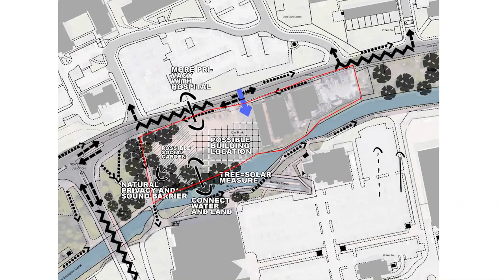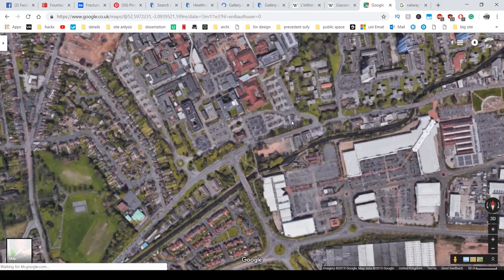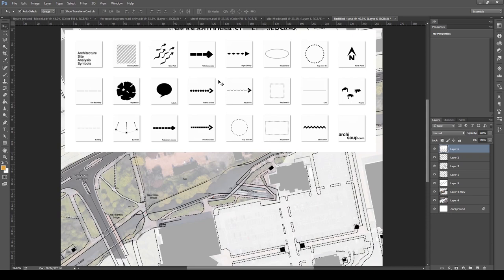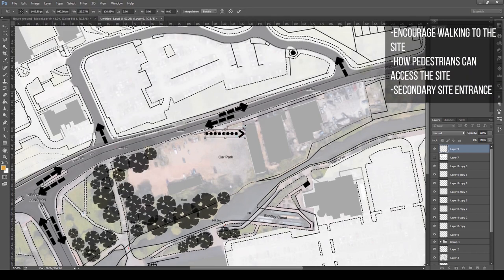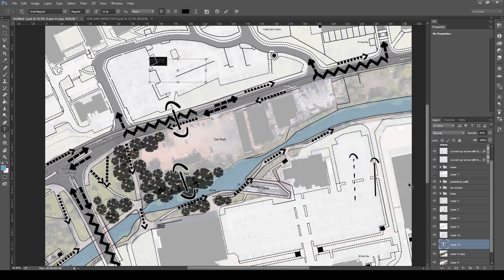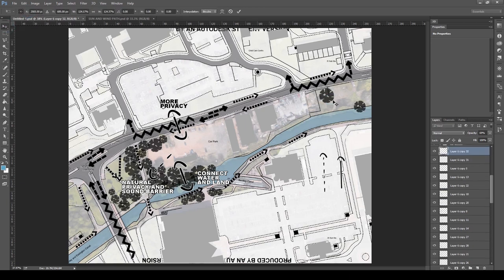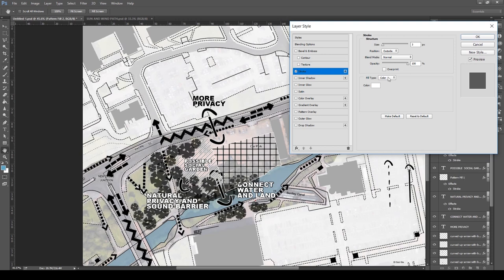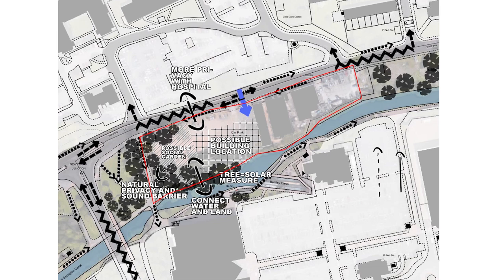Architectural Design Site Analysis | Opportunity & Constraints Diagram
Hi everyone here is a video about the opportunity and constraint diagram, showing you how to analyze the drawing and why, how it helped my design, and how to improve it.

- Even if you want me to look at your work pls do send me emails.